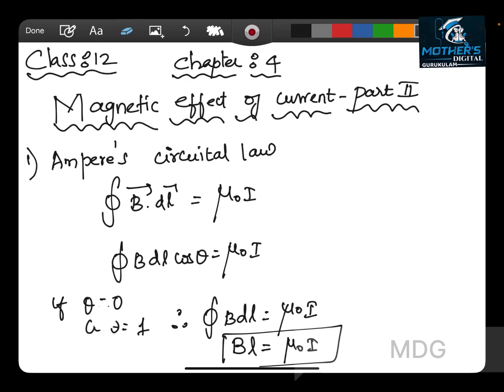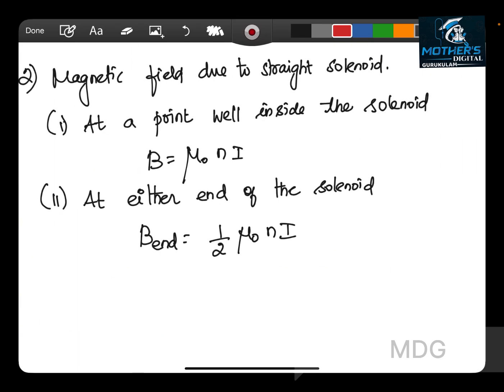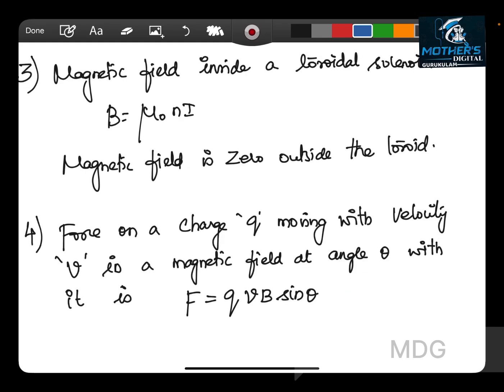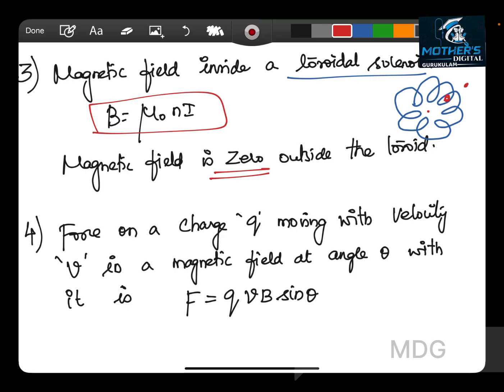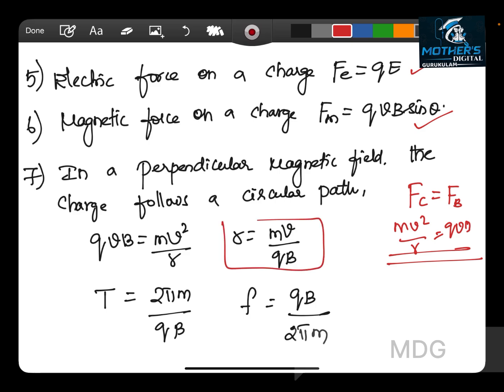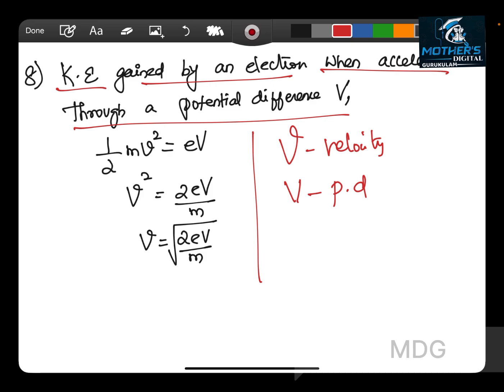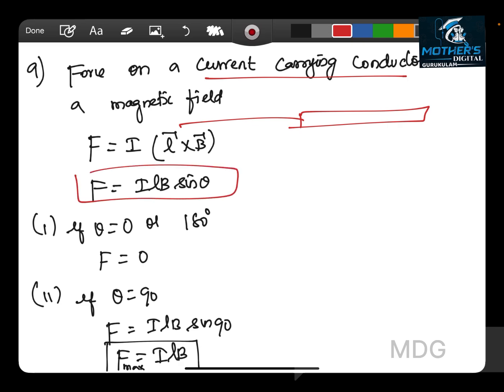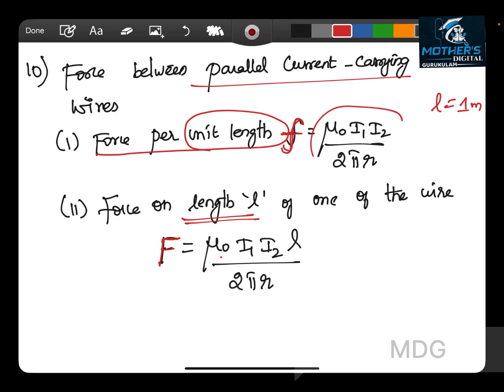#CLASS 12 PHYSICS CHAPTER 4 #MAGNETIC EFFECT OF CURRENT FORMULA PART II